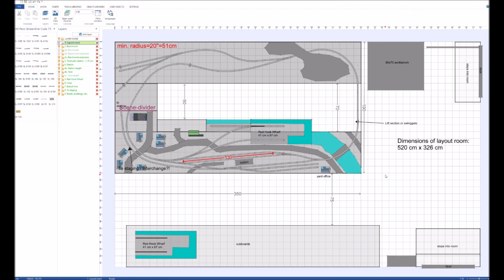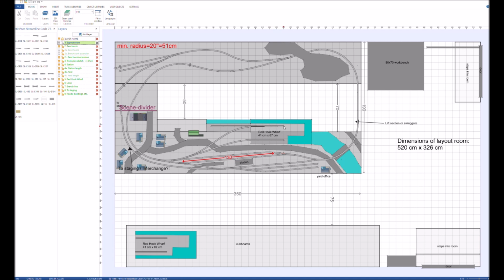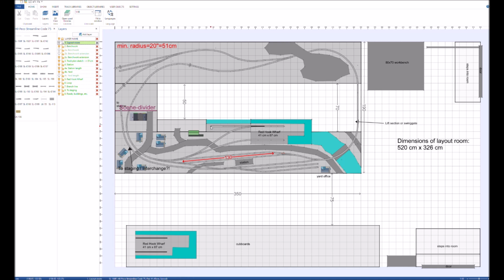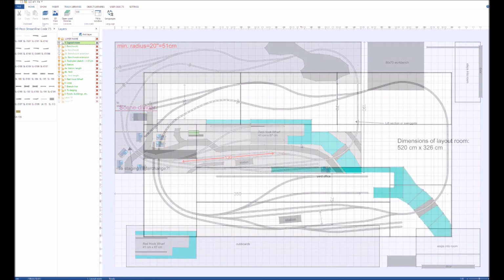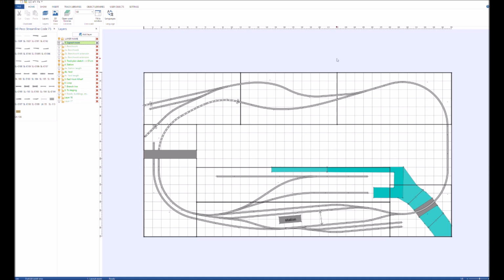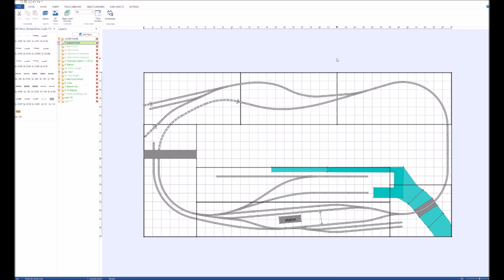Video 48 - Update on the new layout design